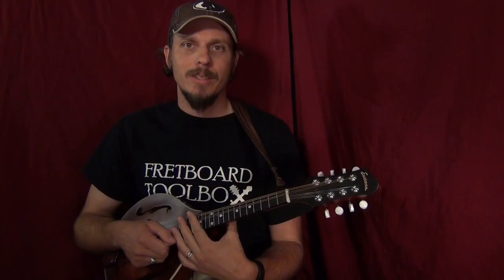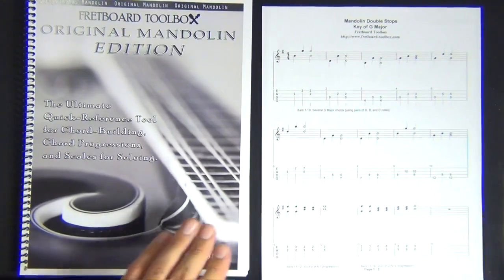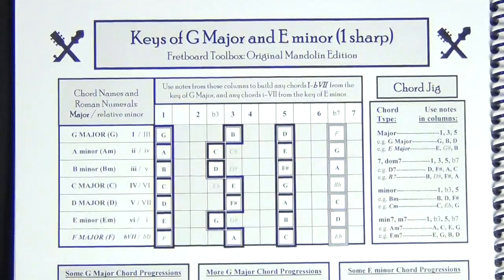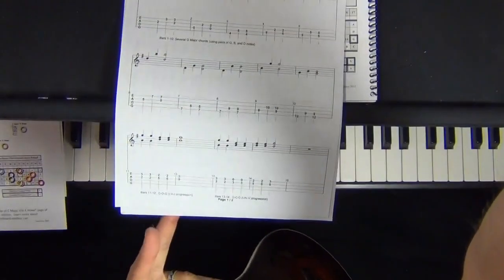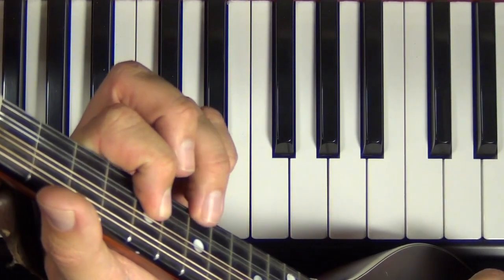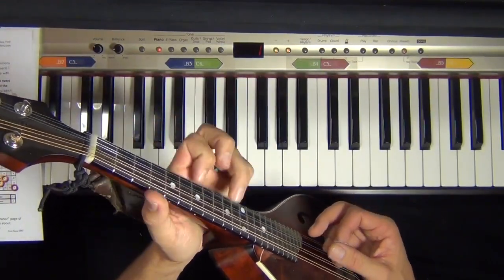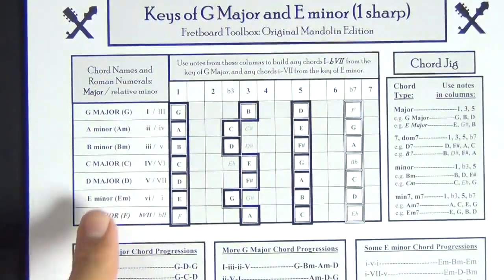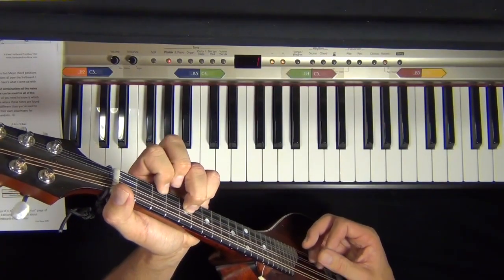Mandolin Double Stops- with free TAB from Fretboard Toolbox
See how mandolin double stops can be easily understood with Fretboard Toolboxes.  :-) Be sure to let me know what you think in the "Comments" section below.  You can print free pages and buy your own Essential or Complete Mandolin Edition, which replaced the "Original Mandolin Edition" from this video, Enjoy!  ~Scott